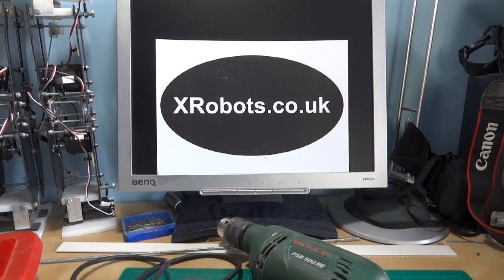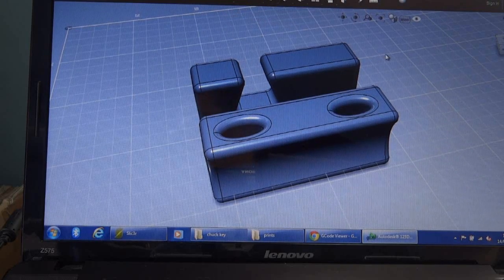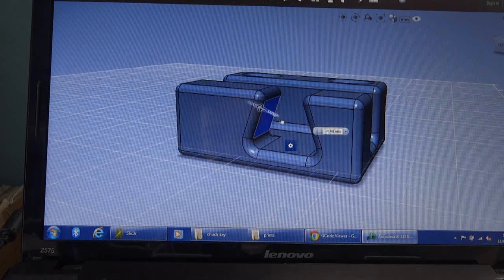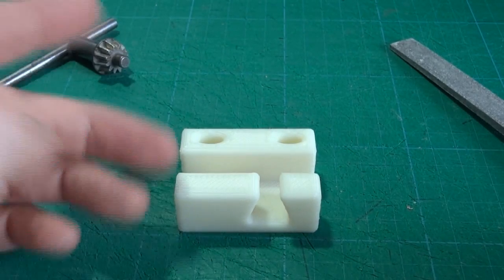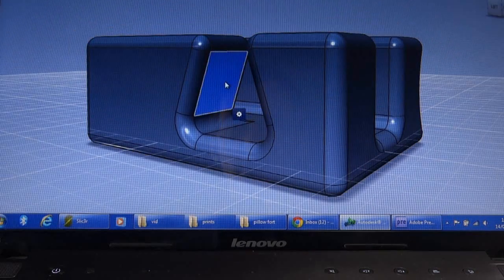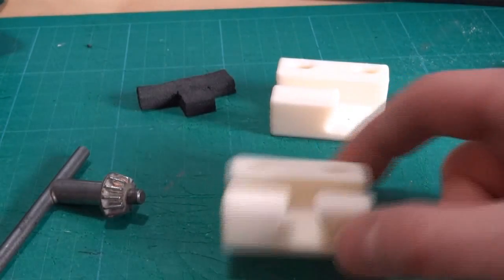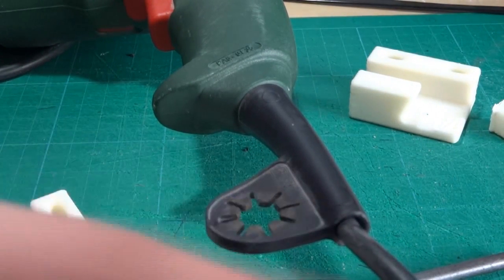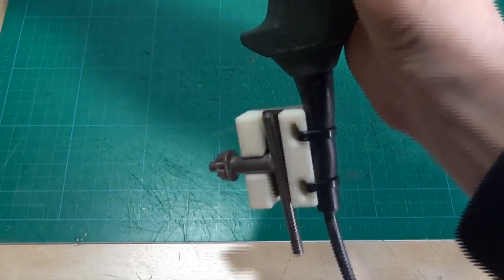3D Printing a Replacement Chuck Key Holder for my Power Drill | James Bruton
This video is about 3D printing a replacement chuck key holder for my power drill.